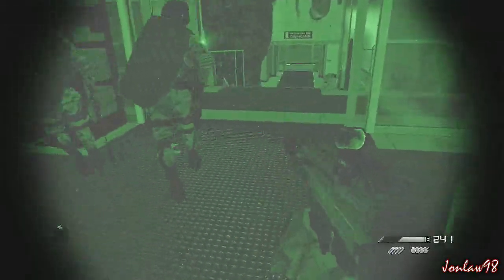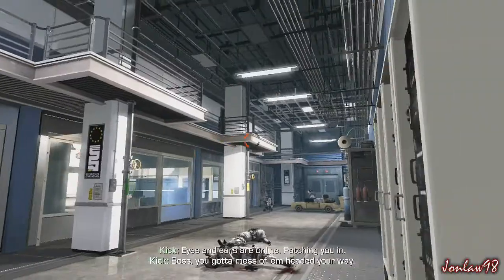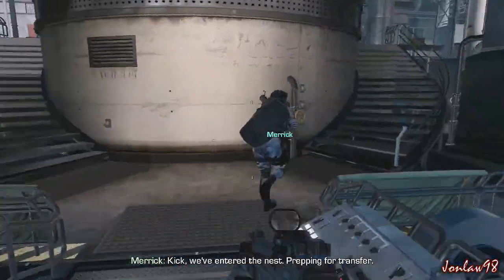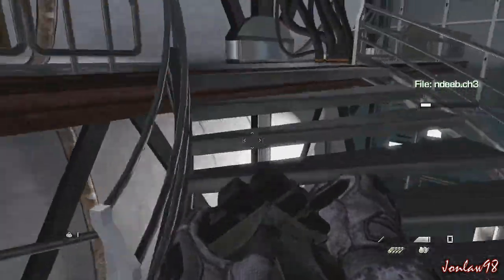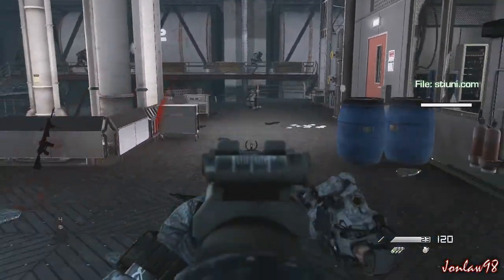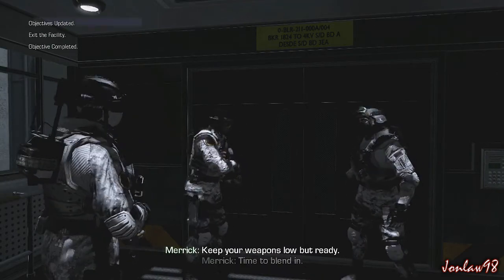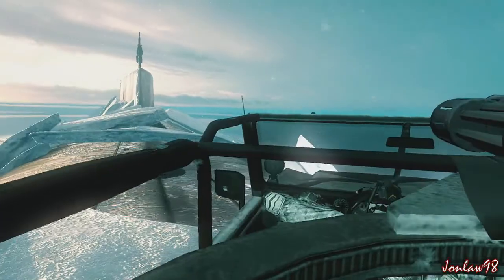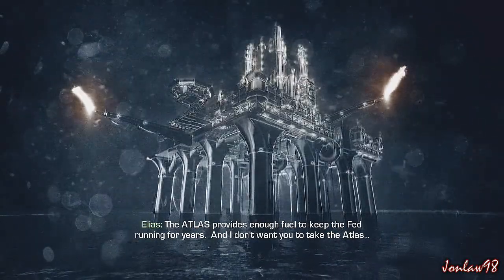Call of Duty Ghosts Walkthrough - Part 9 CLOCKWORK - Let's Play Gameplay & Commentary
NEW Call of Duty Ghosts Let's Play Gameplay Walkthrough & Commentary in HD 1080p with Jonlaw98 includes the main mission, review and ending.